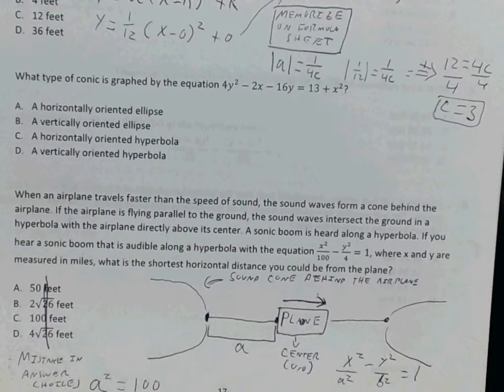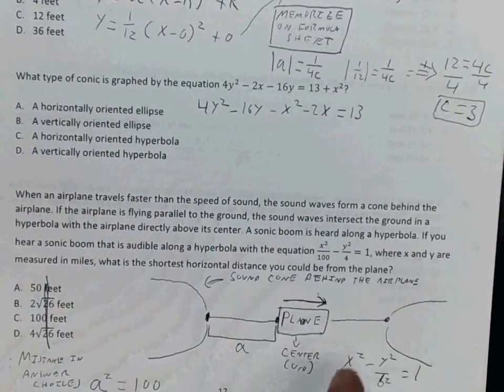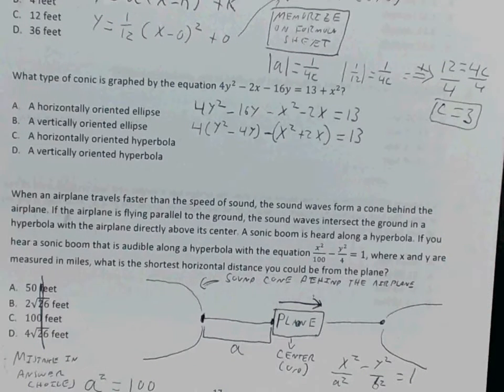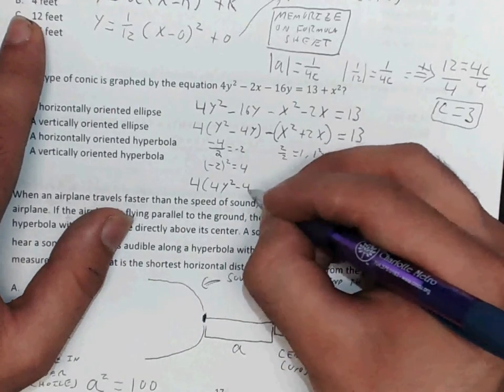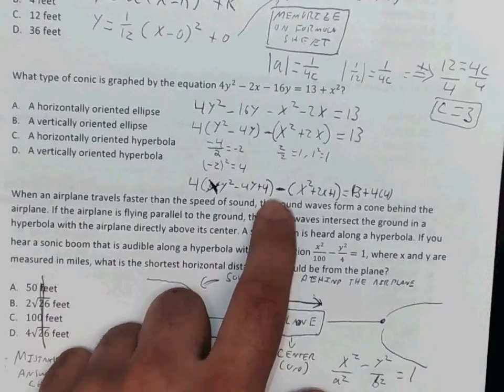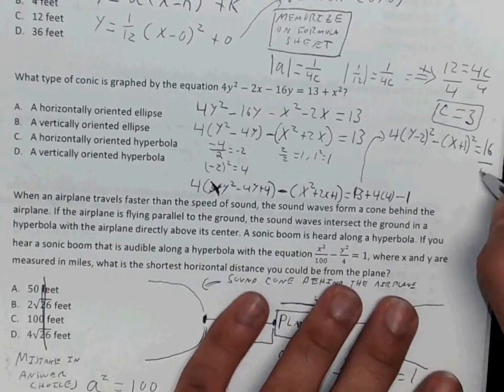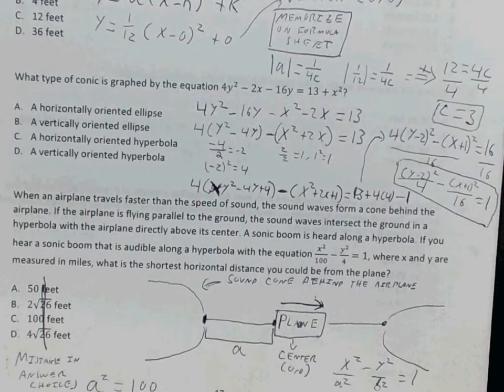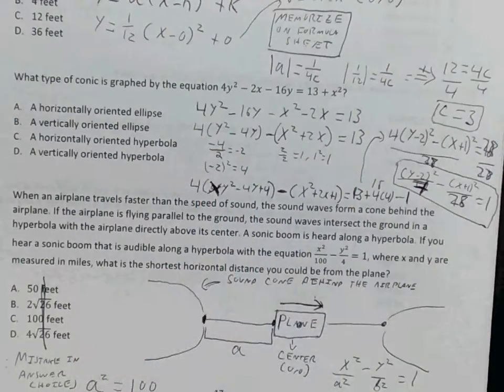Page 17 Problem 4